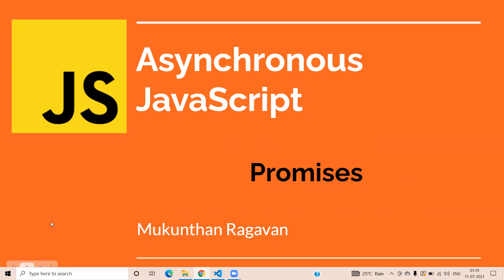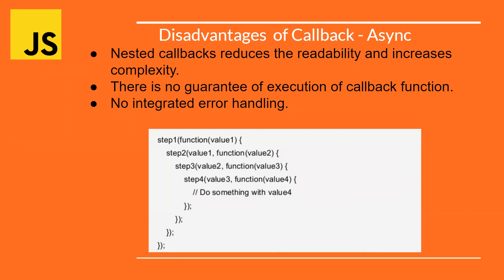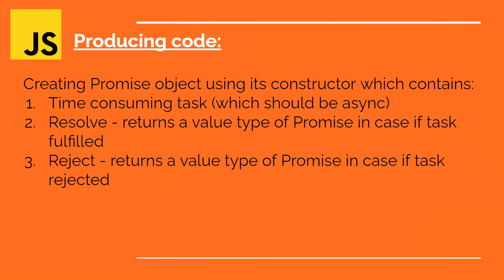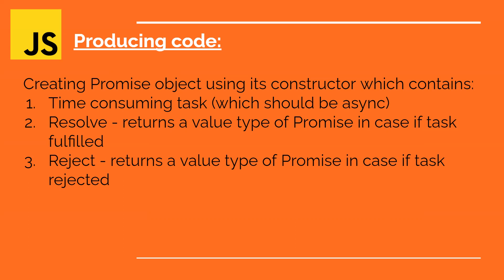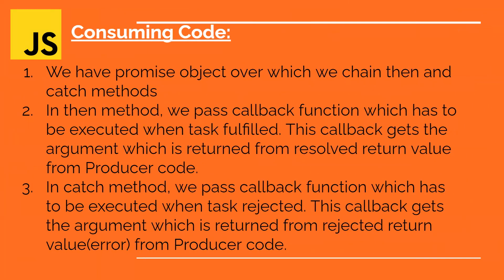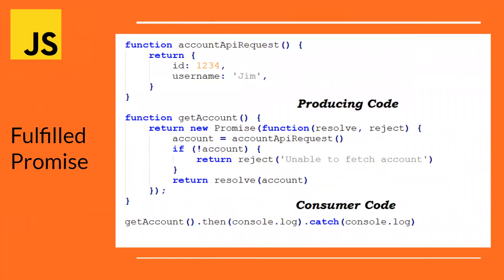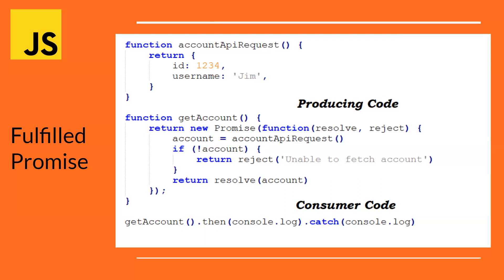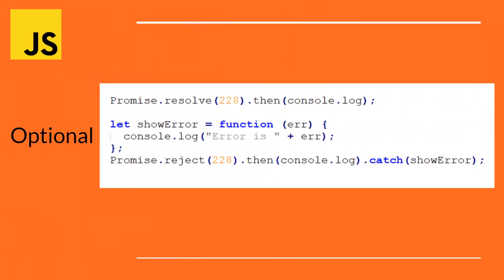JavaScript - Promises - 026